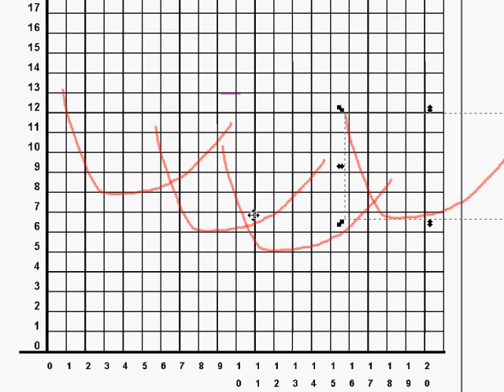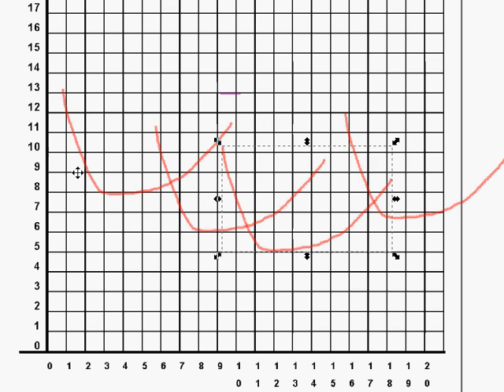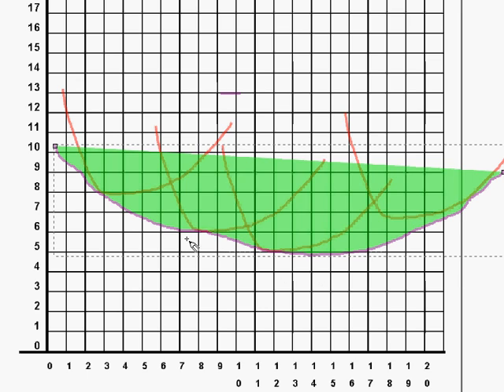Cost and Production 5.avi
Looking at how things change in the long run.  Also, a brief look at the LRAC, or long run average cost curve as you change the SCALE or size of your business.